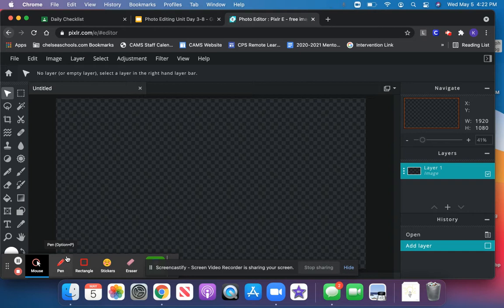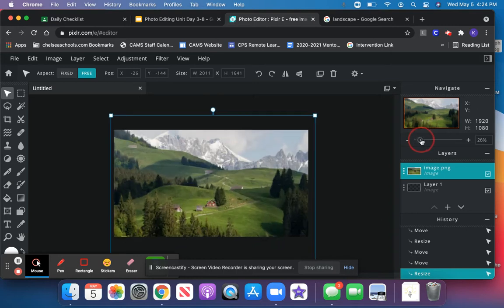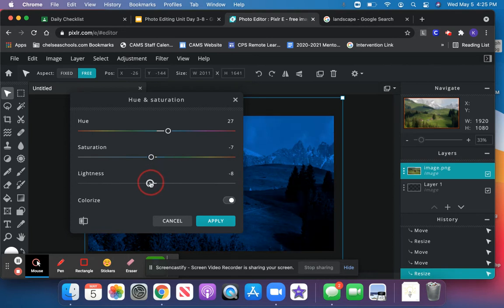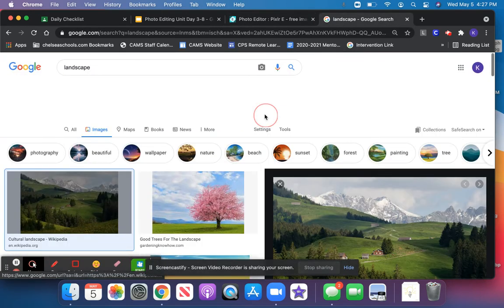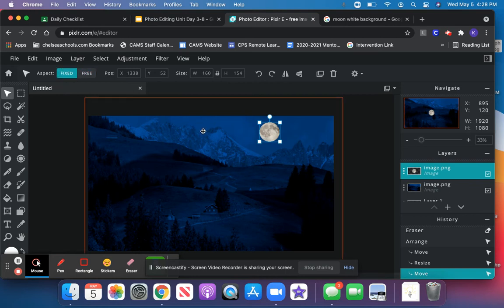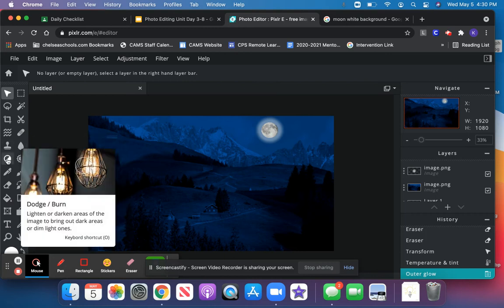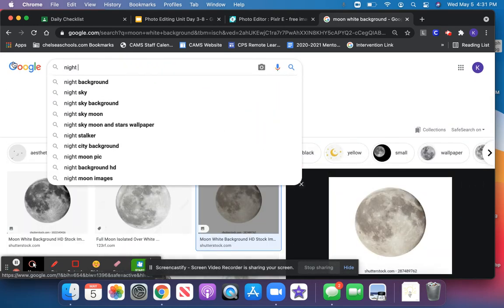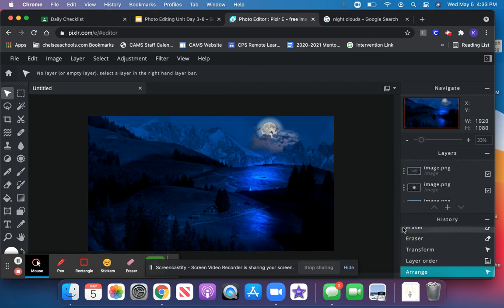Day to Night Pixlr Challenge